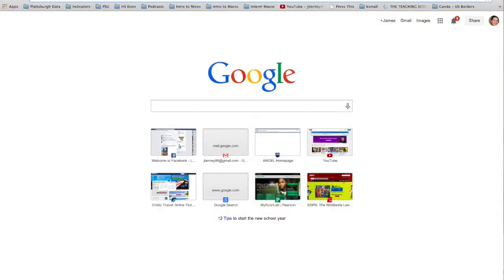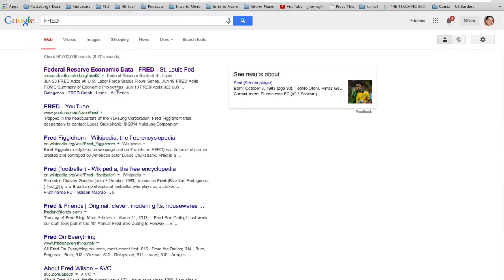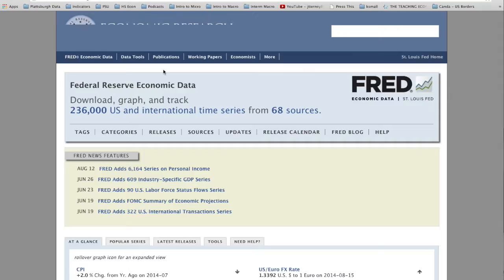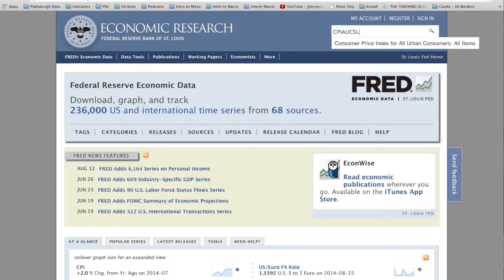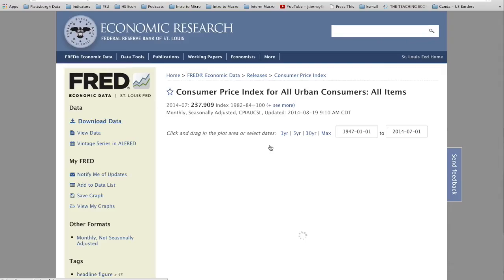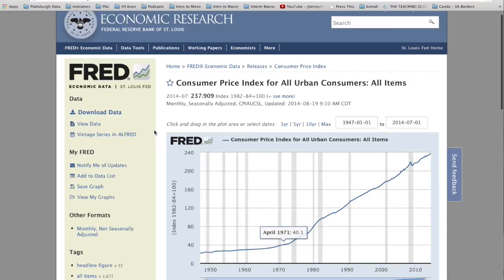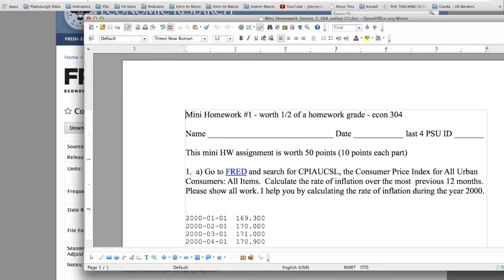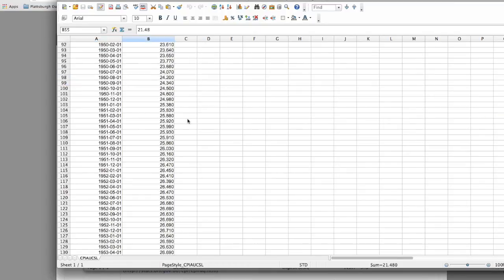Downloading Data from FRED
This should help with Mini HW#1 for questions 1-3. It will show you how to download the data from FRED right into excel. It does not show you how to do any of the calculations your HW asks you to do, just how to get the data.